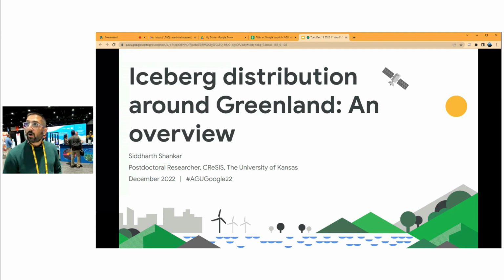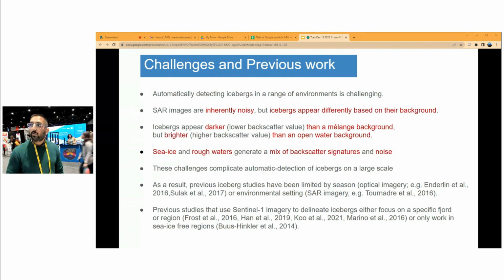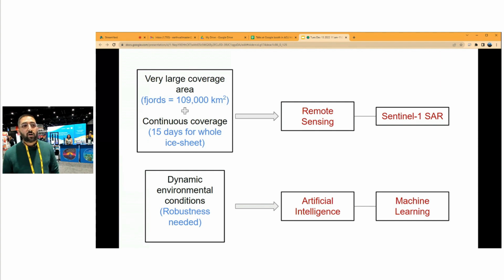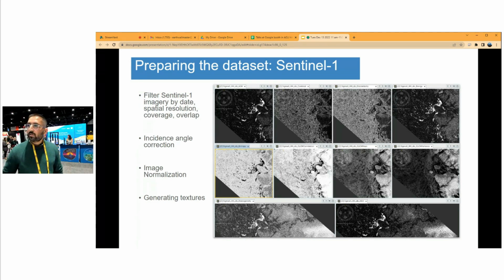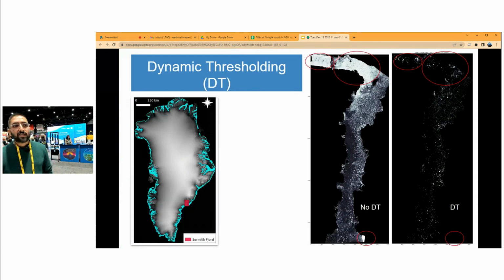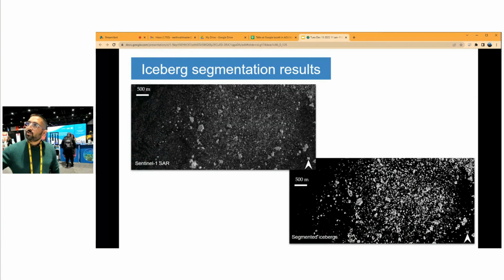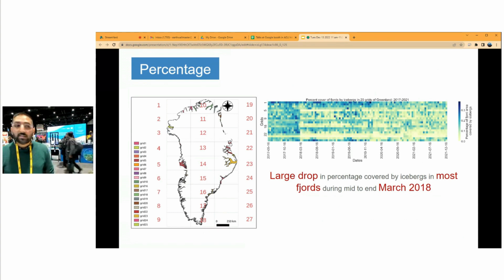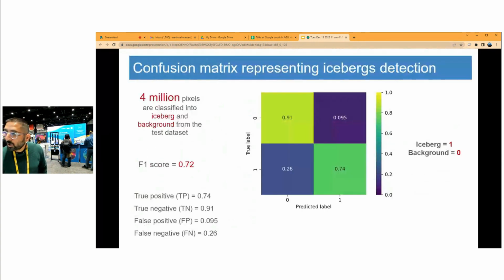Iceberg distribution around Greenland: An overview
Siddharth Shankar,
Postdoctoral Researcher at Center for Remote Sensing of Ice Sheets (CReSIS); The University of Kansas

Abstract by speaker:
A machine learning and remote sensing integrated approach using Google Earth Engine and Google Colab to identify icebergs around Greenland, thereby creating the first ever iceberg distribution dataset for the entire Greenland Ice Sheet.